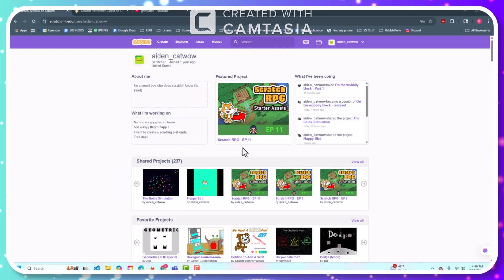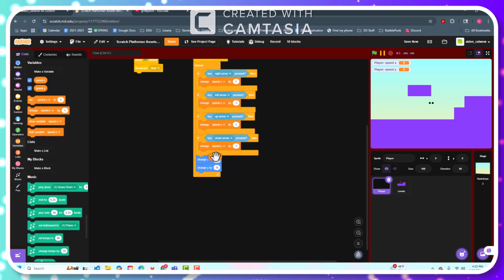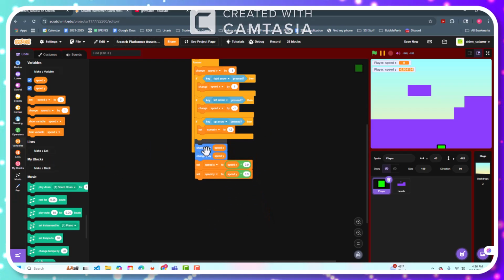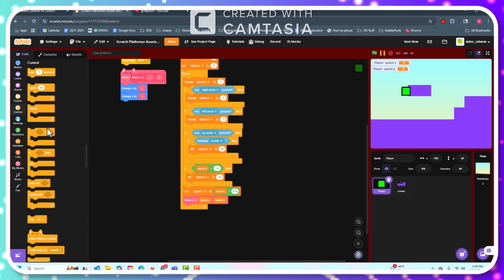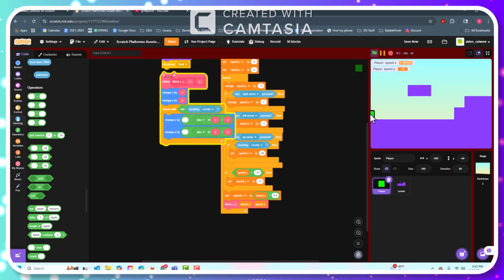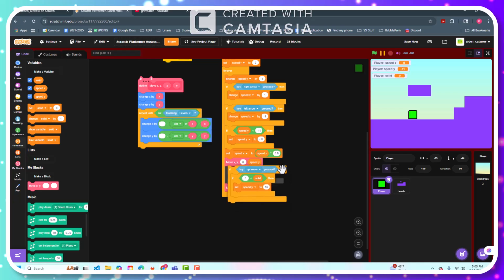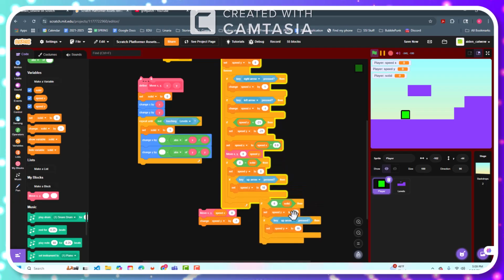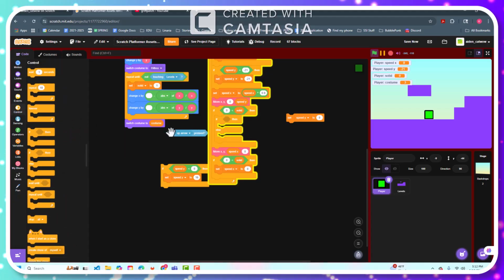Scratch Platformer - movement basics - EP 1